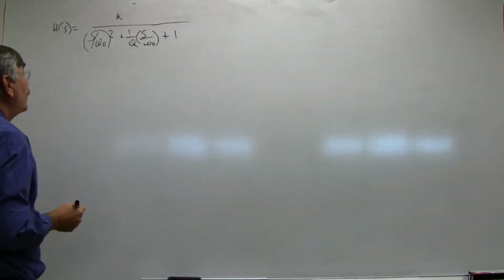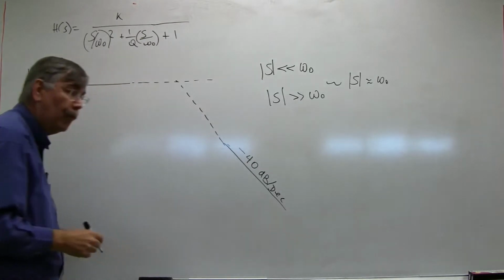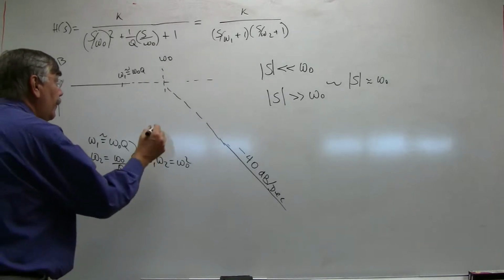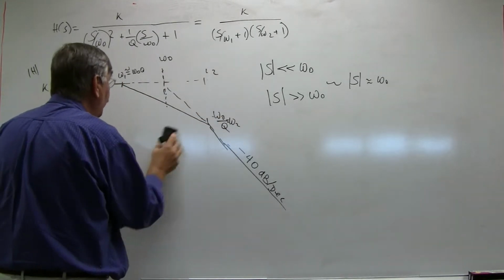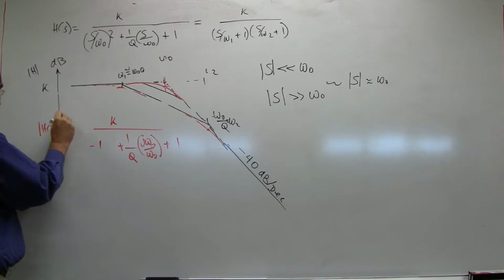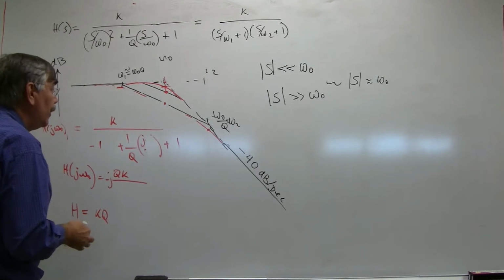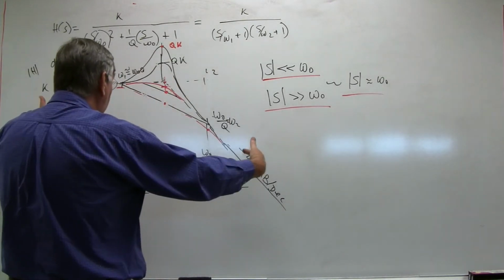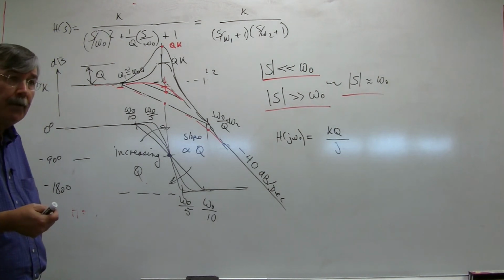Bode Plots Part II